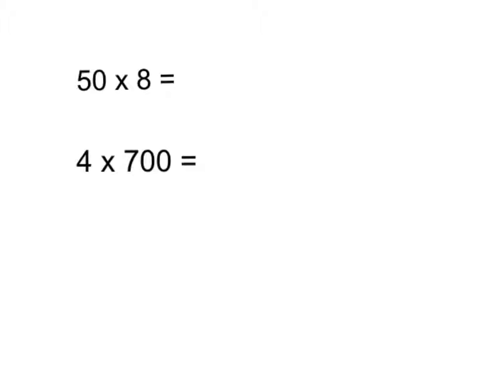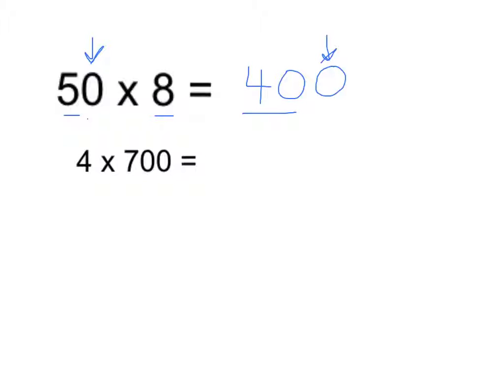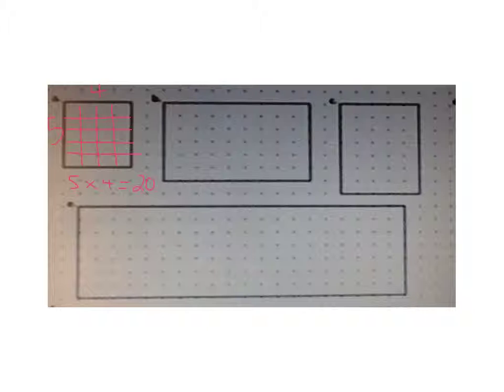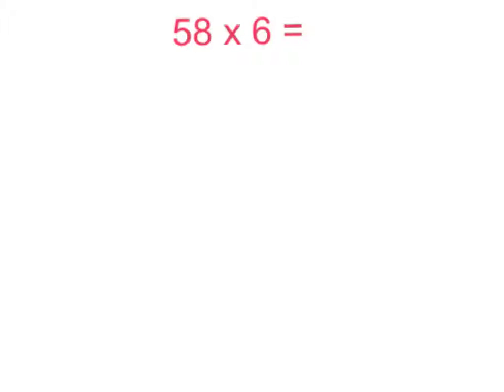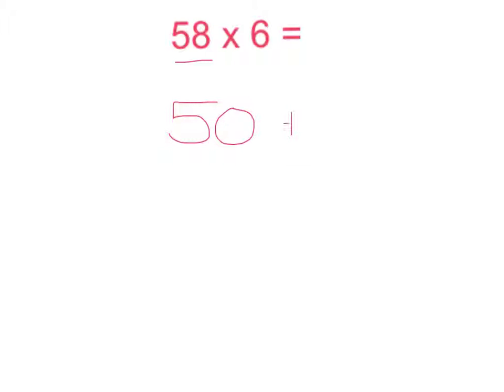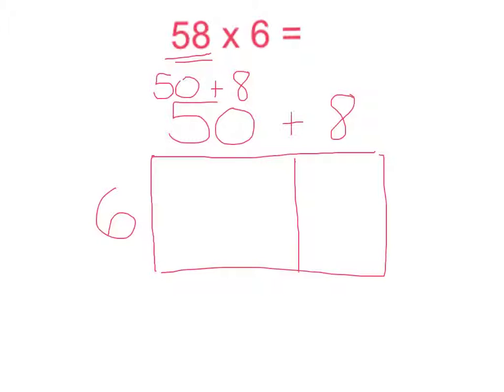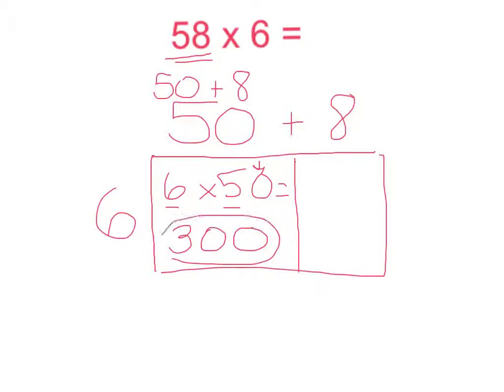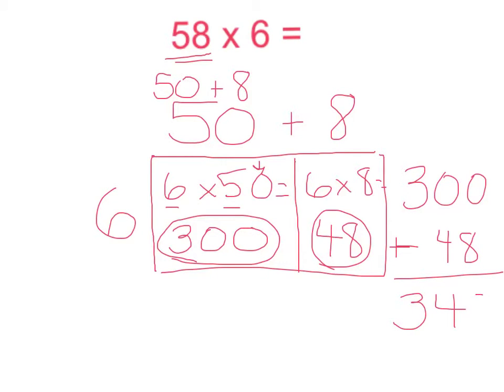Made with Explain Everything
Homework Help_Array Model for Multiplication_2x1Digit